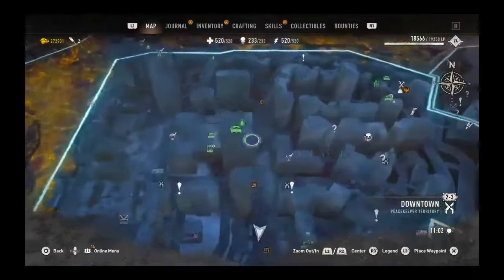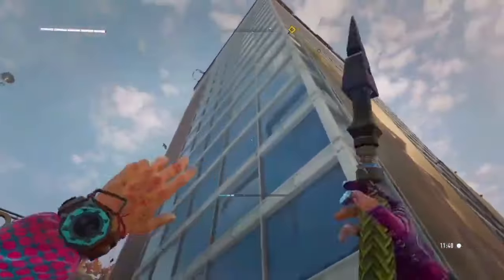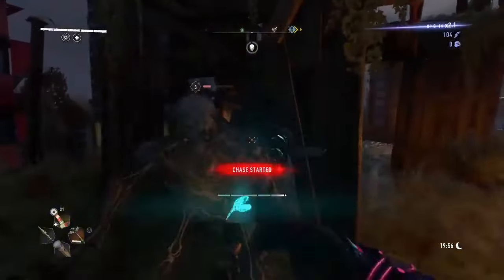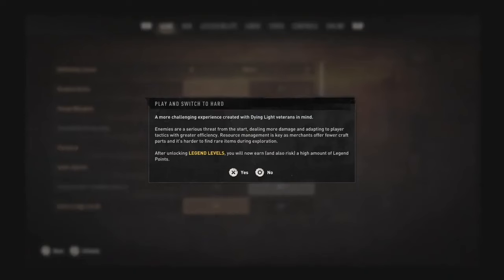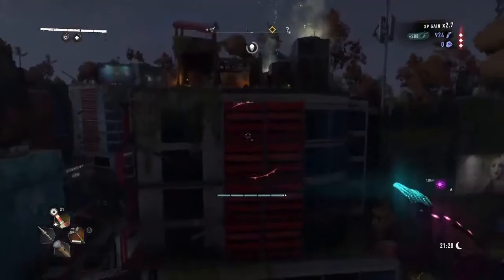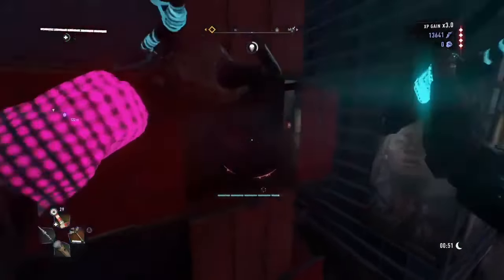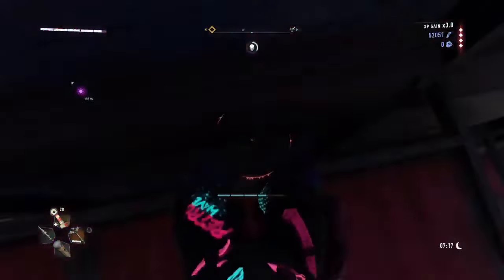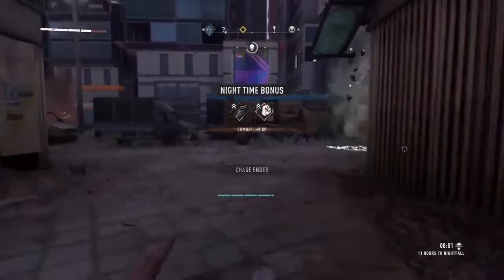Dying Light 2 Best Max Parkour Glitch (2024)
► Socials
• Discord Server:

Tags: NEW SOLO LEGEND XP GLITCH IN DYING LIGHT 2 DYING LIGHT 2 LEGEND LEVEL FARM DYING LIGHT 2 CONSOLE DYING LIGHT 2 LEVEL UP METHOD LEGEND LEVEL GLITCH DYING LIGHT 2
DYING LIGHT 2 LEGEND XP FARM DYING LIGHT 2 UPDATE